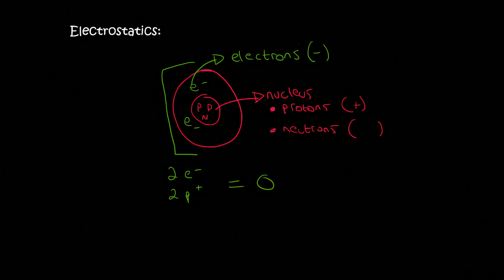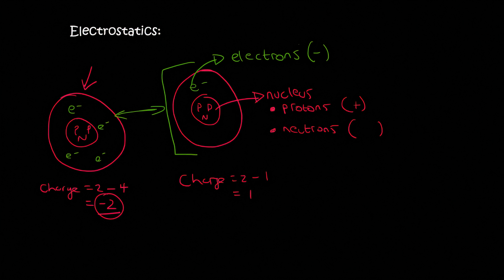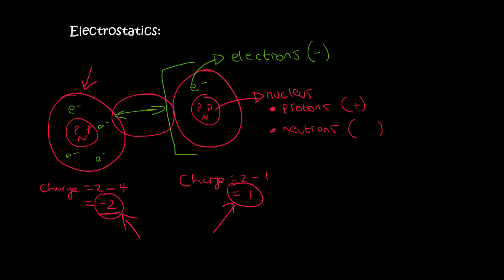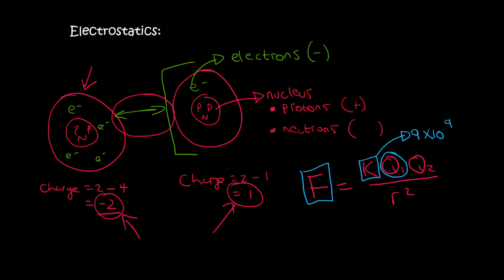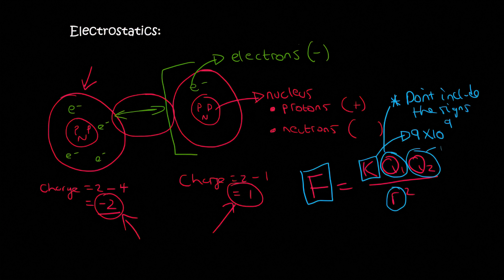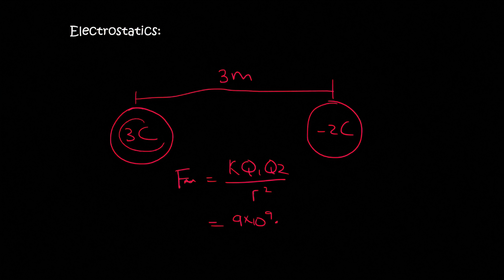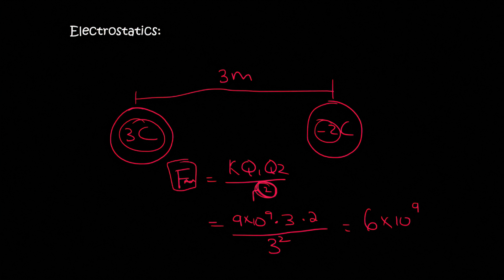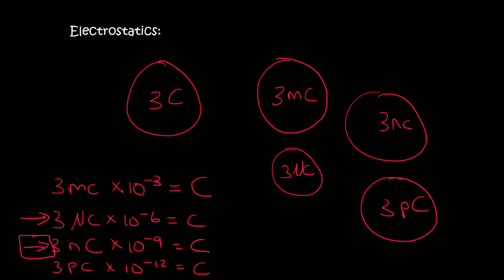Electrostatics grade 11: Introduction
Introduction to Grade 11 Electrostatics and the use of coulombs law.